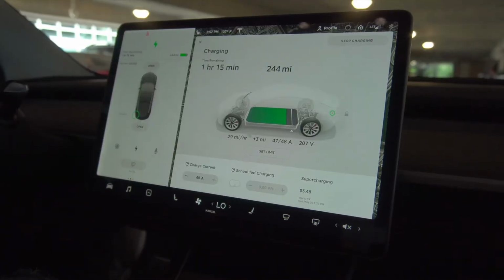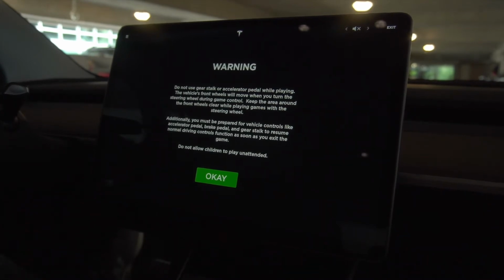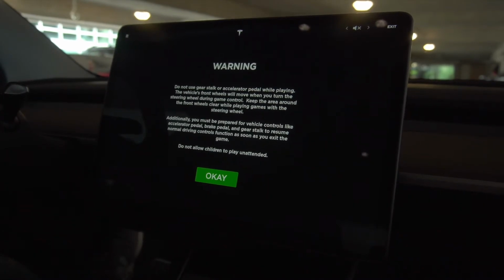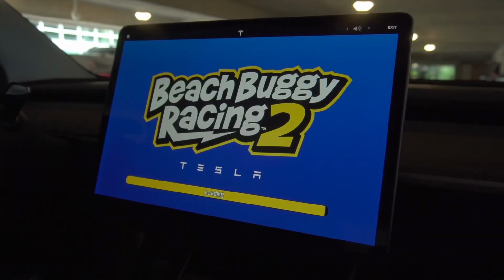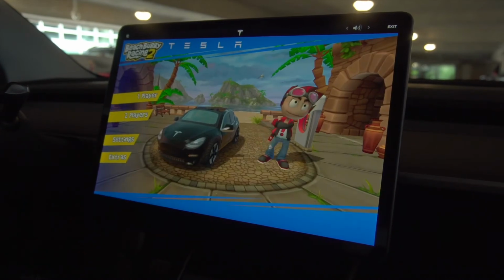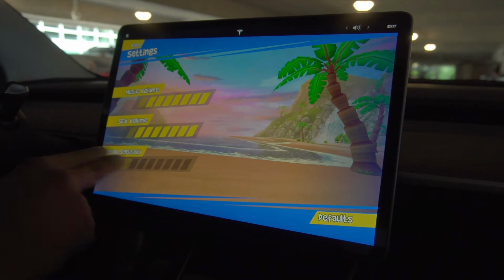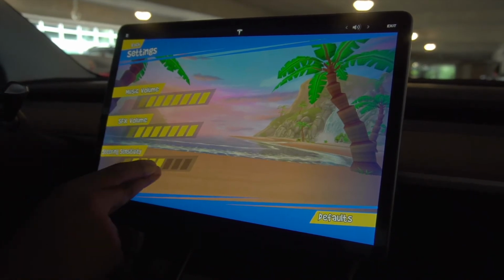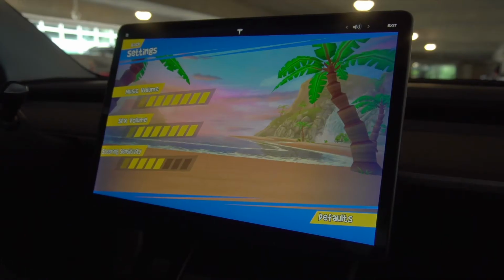Play Video Games While You Charge Your Tesla! | Ride Tech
When your charging your car, the only options are get on your phone, detail your vehicle, or catch an Uber to your nearest food establishment Now if you want to play games, Tesla has you covered with their new Arcade game Beach Buggy Racing 2! Let’s check it out!

Ride News Now: Every day, Monday through Friday.